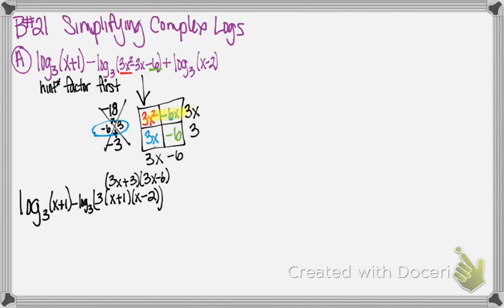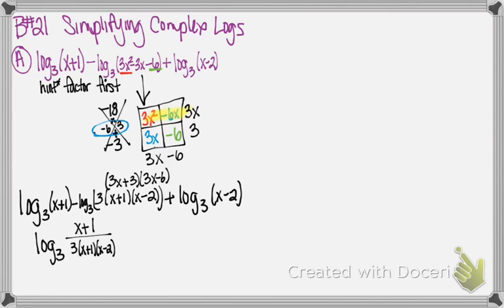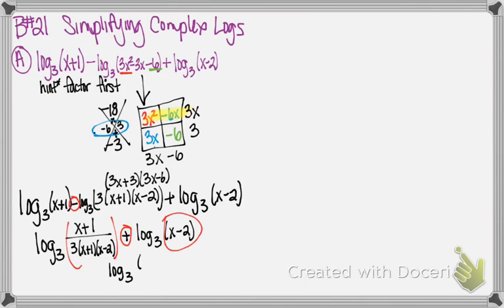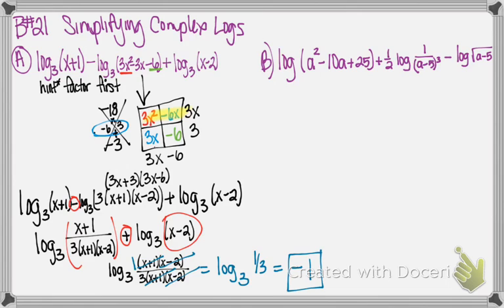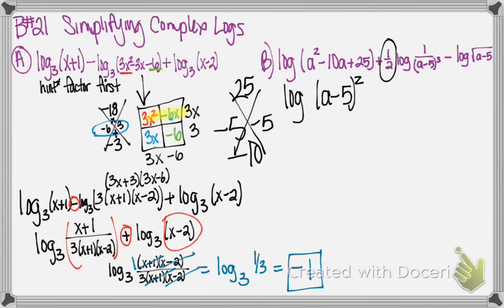simplifying complex logs